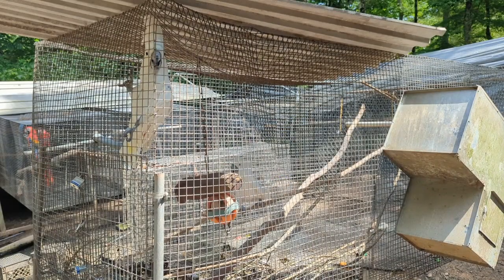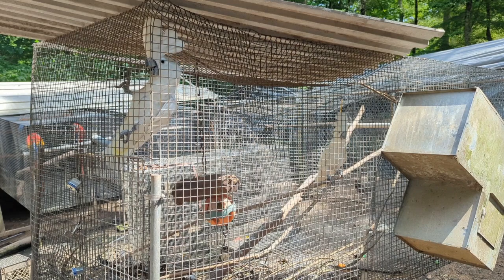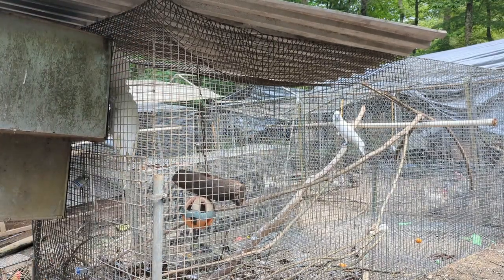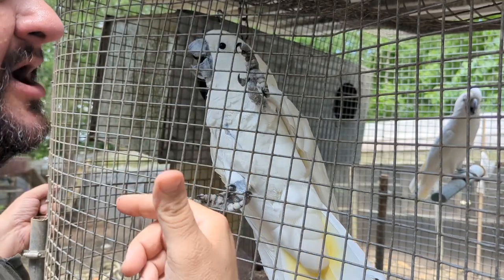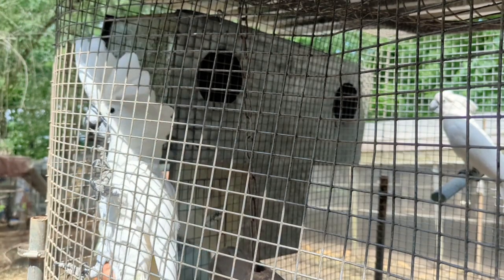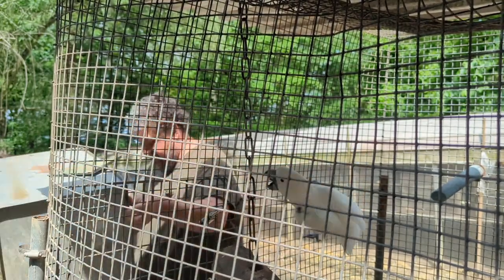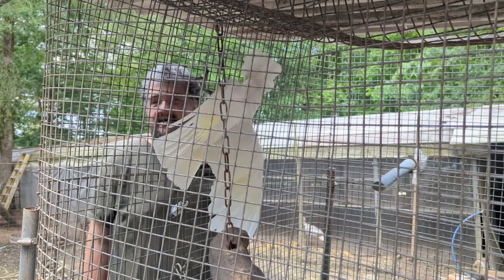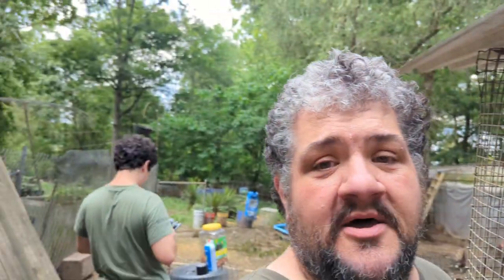ANGRY COCKATOO FAILURE - no birds were harmed in the filming of this video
Amazon Shop

Tropican Handfeeding Formula
Digital Thermometer
10cc Slip Tip ORing Syringe
20cc Slip Tip ORing Syringe
3cc Plastic Pipettes

Our Friends
‎@Wholesome Roots  wholesomeroots ‎@Cog Hill Family Farm
@The Head Family Farm
@Yappy Beeman